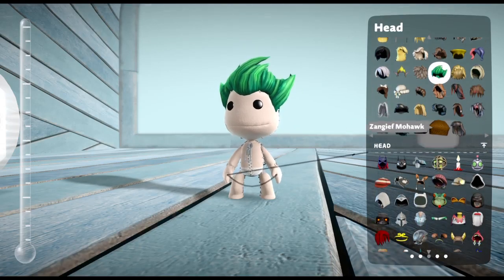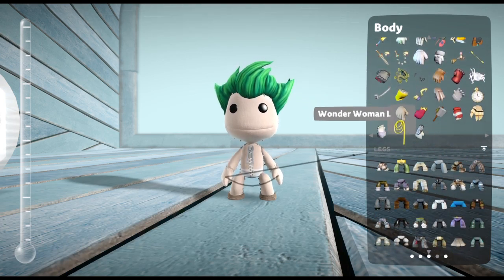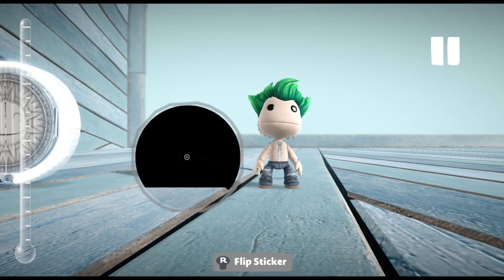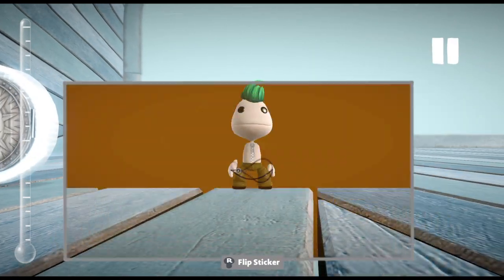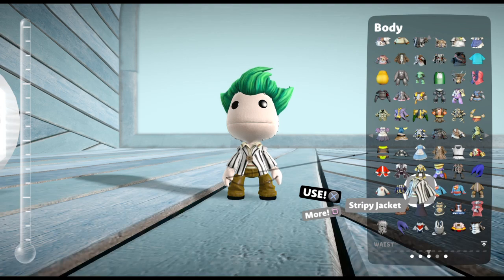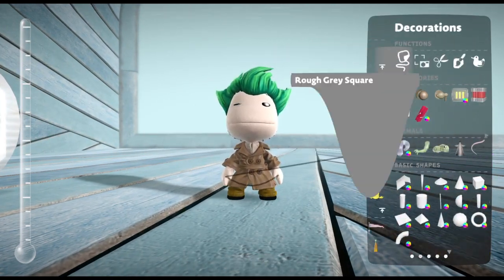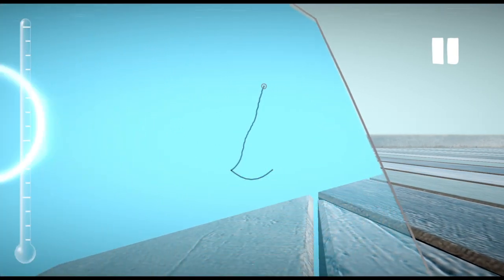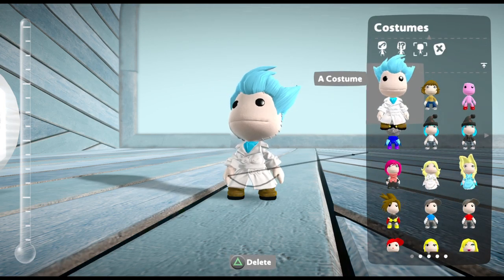LittleBigPlanet 3 : How To Make Rick From Rick & Morty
Not Going To lie This Looks Good